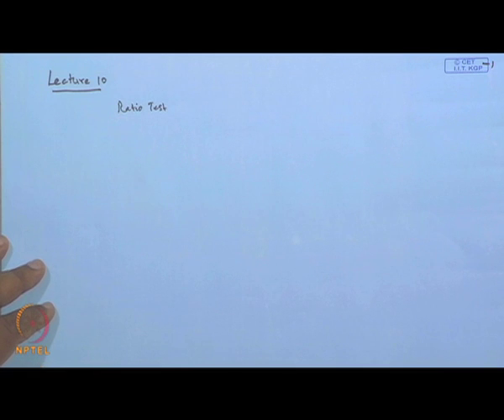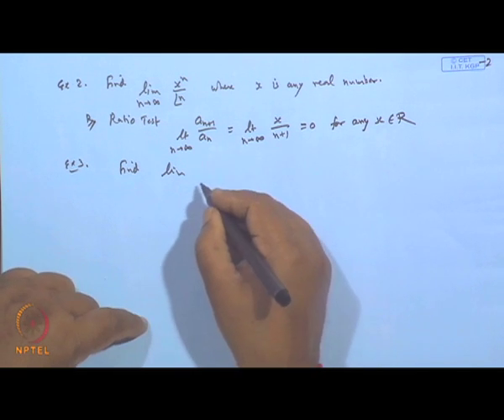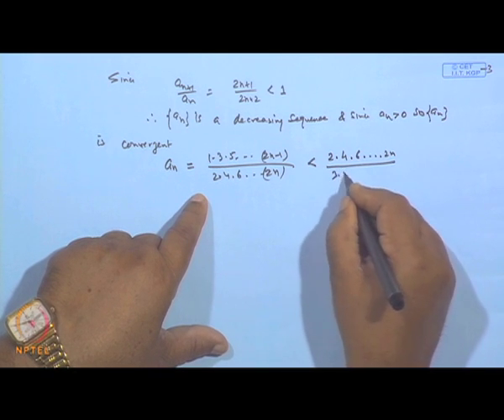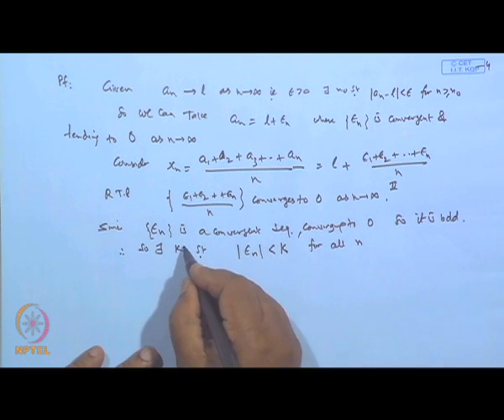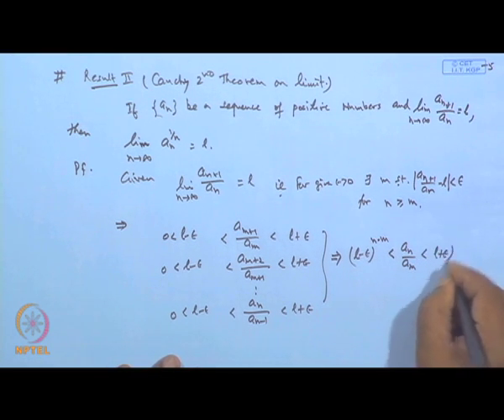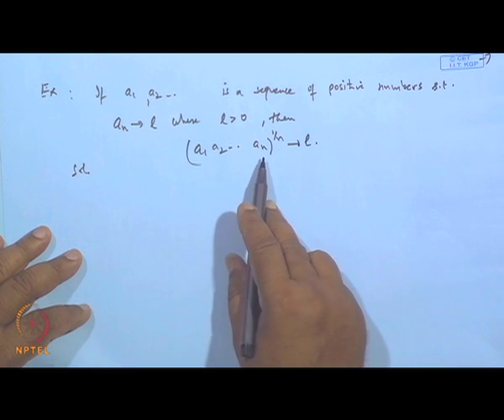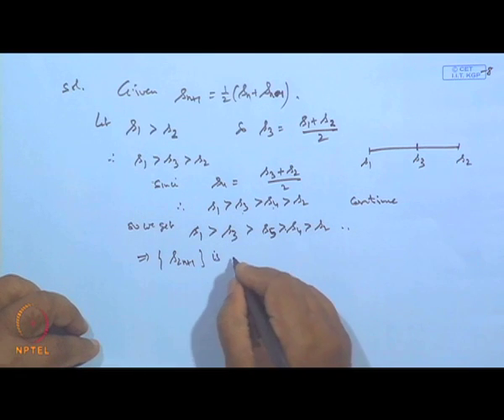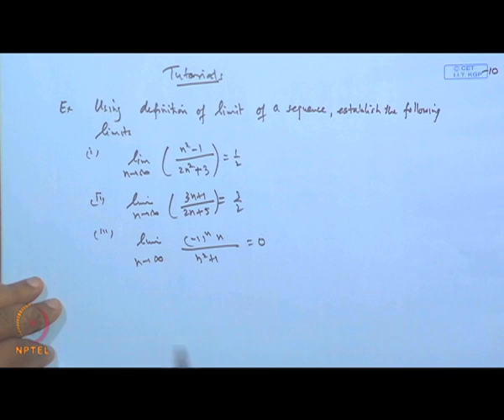Cauchy theorems on limit of sequences with examples